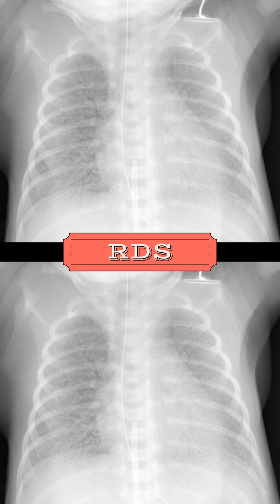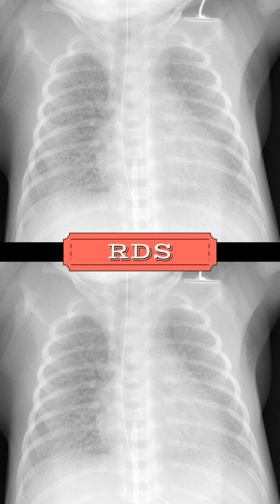Infant Respiratory Distress Syndrome High Yield USMLEStep1 Review Hyaline Membrane Disease Pathology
Master infant respiratory distress syndrome for the usmle step 1 and step 2 ck exams. This high yield review covers surfactant deficiency in type two pneumocytes and the pathophysiology of dipalmitoylphosphatidylcholine. Learn the key associations between maternal diabetes and fetal hyperinsulinism affecting lung maturity. We dive into the law of laplace and why microatelectasis leads to a right to left shunt. Recognize the ground glass appearance on chest x-ray and the histology of eosinophilic hyaline membranes. Essential for medical students, residents, and healthcare professionals. Explore official resources from the united states medical licensing examination and clinical guidelines from the american academy of pediatrics Stay updated with neonatal research from the national institute of child health and human development and pediatric pathology insights from the society for pediatric pathology Access free medical education and study materials from the national library of medicine and the centers for disease control and prevention Check out prep materials from @usmle and educational content from @aapnews and @nejm. Deep dive into neonatology with resources from @choppics and @nationwidechildrens. Follow @mayoclinic and @clevelandclinic for clinical pearls. Learn the risk factors of prematurity and the management using antenatal corticosteroids like betamethasone. Understand the complications of bronchopulmonary dysplasia and retinopathy of prematurity. Link to official step 1 content outline Study the relationship between lecithin sphingomyelin ratio and fetal lung maturity. This video explains why surfactant decreases surface tension and prevents alveolar collapse. High yield pathology for medical licensing exams.